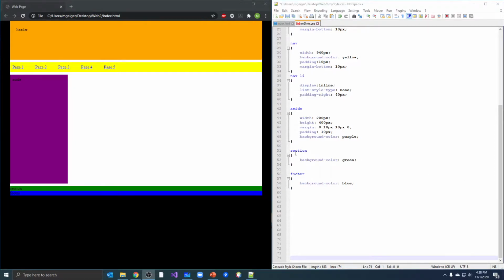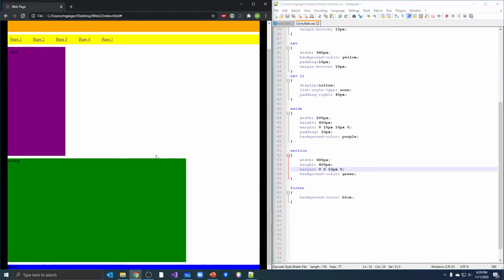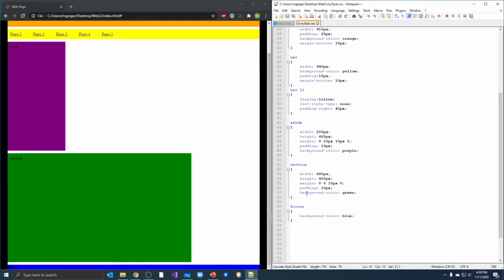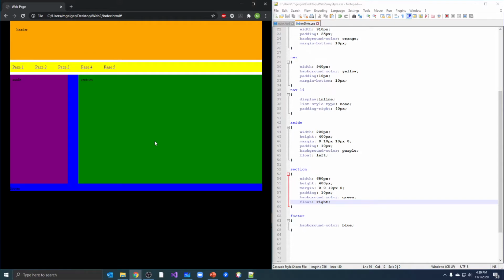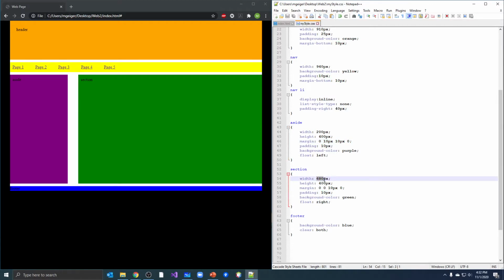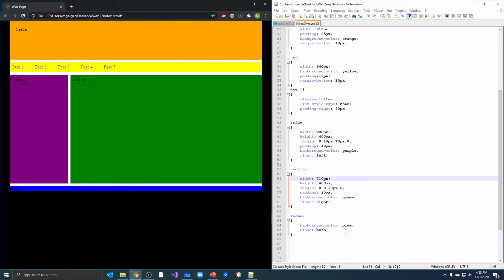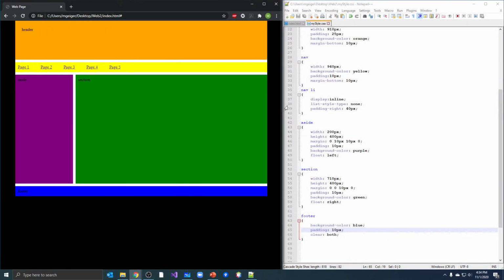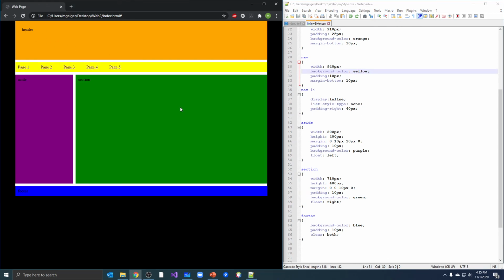The Section and Footer